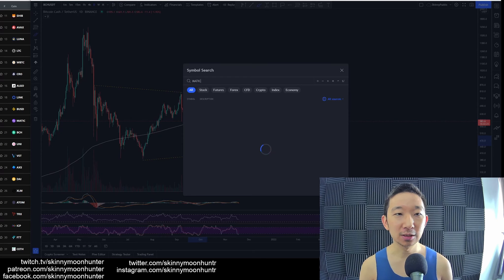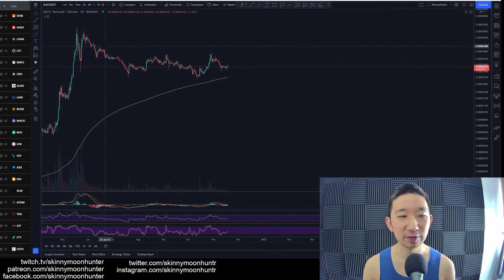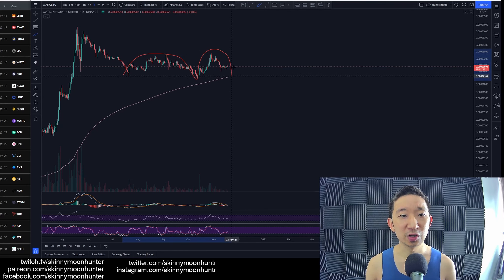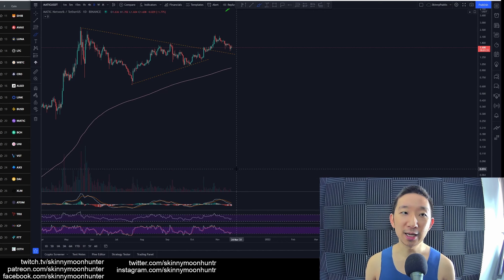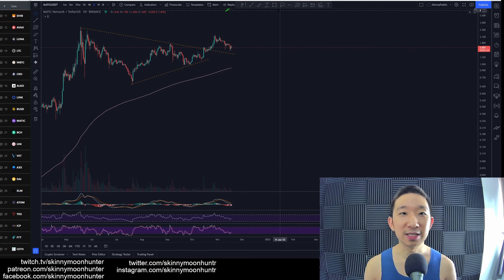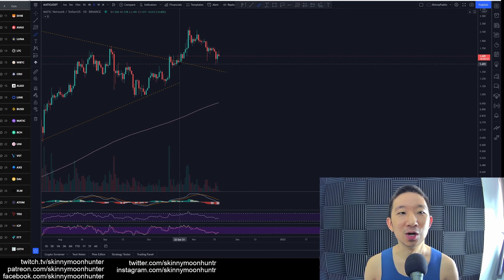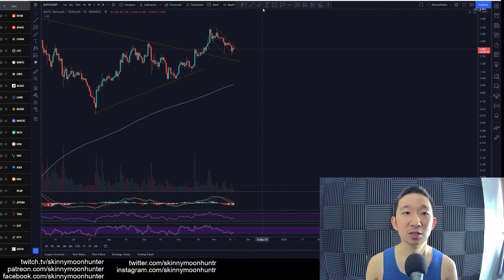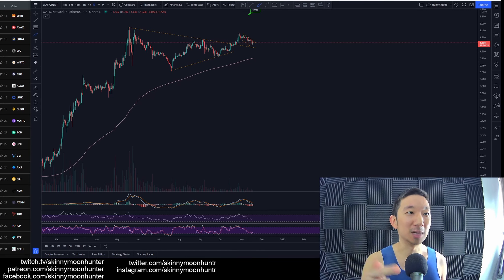20. Polygon MATIC Technical Analysis (18 Nov 2021)